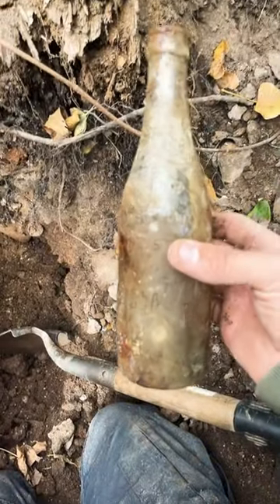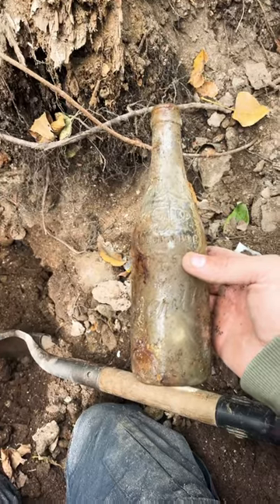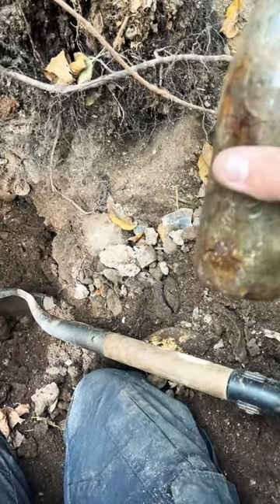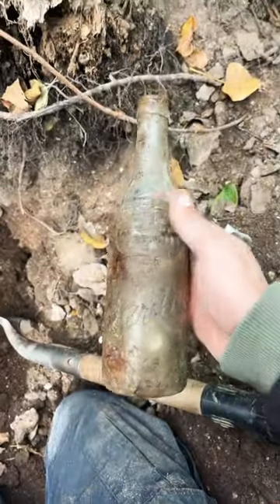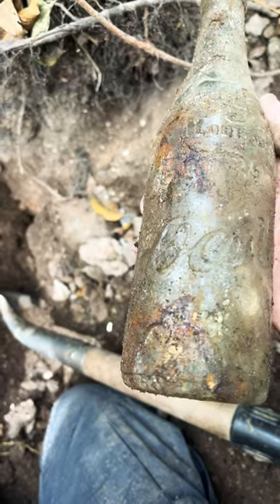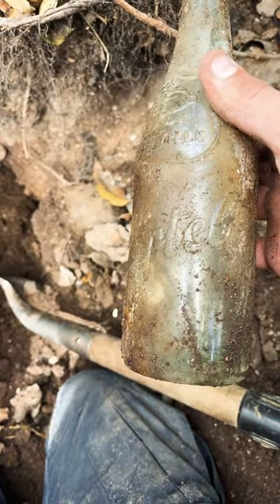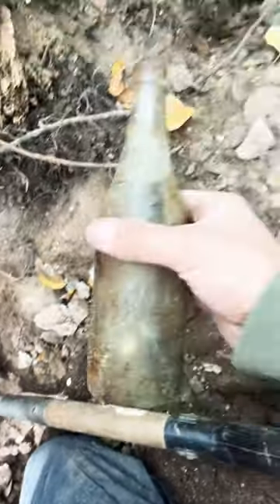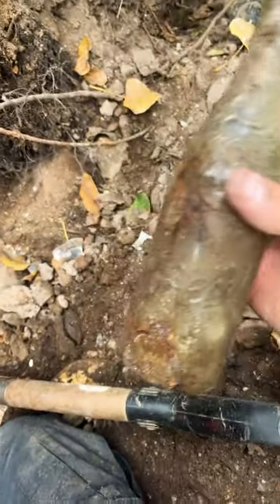Louisville Soda bottle!